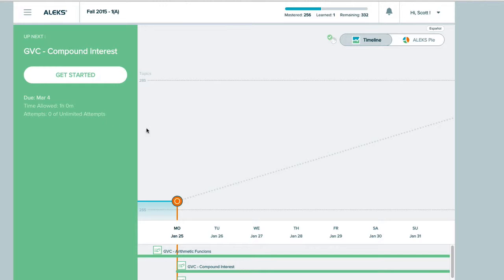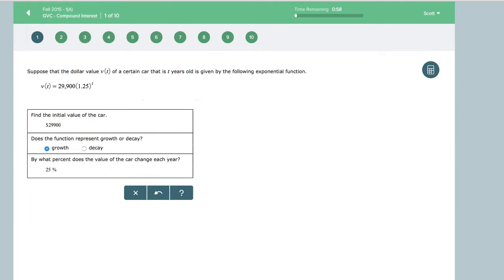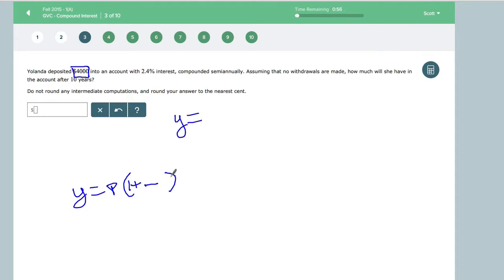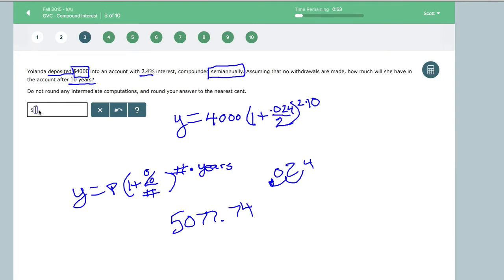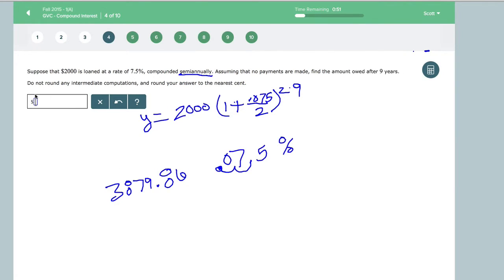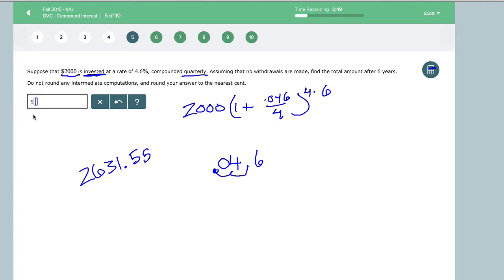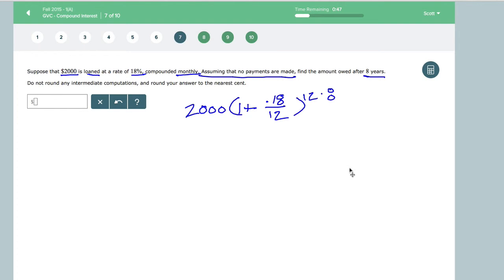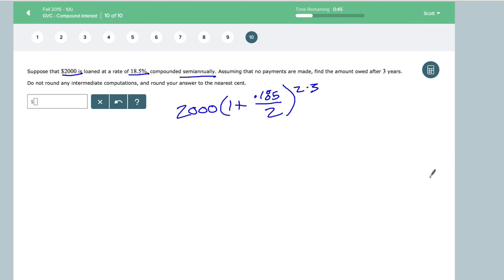GVC Compound Interest